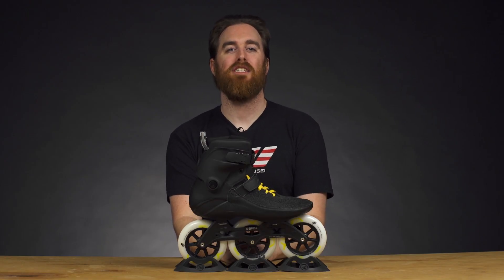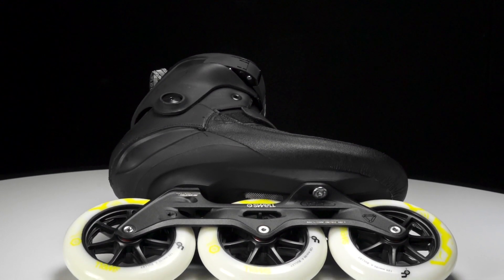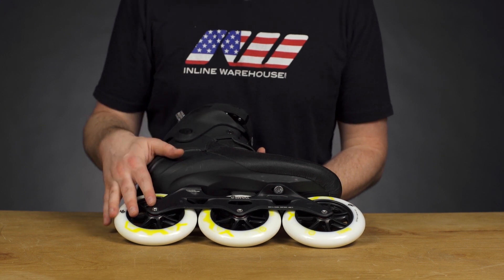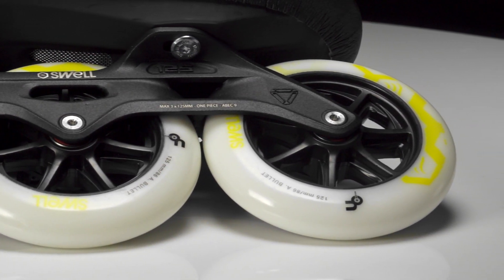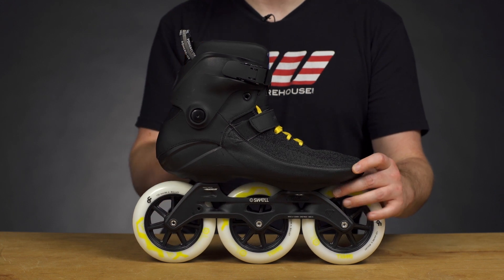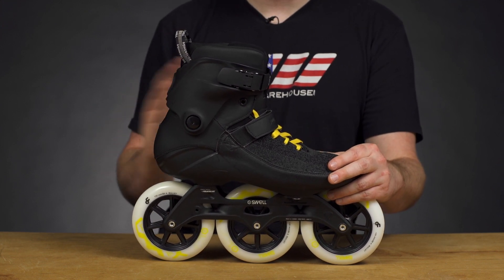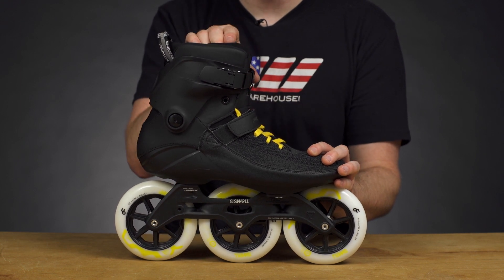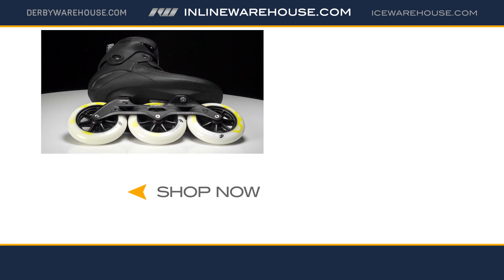Powerslide Swell Black City 125 Skates 2018-2019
The same great looking black and yellow Swell boots as the Black Road, packaged with shorter 10" magnsium trinity mount 3x125 frames and Under Cover Wheels. This makes them more maneuverable and better for those skating in tighter spots, but still want to take advantage of 3x125mm speeeds. Trinity mounting keeps skates low and also allows for easy chanage of wheel configuration since there a ton of trinity mount frames from Powerslide to choose from.